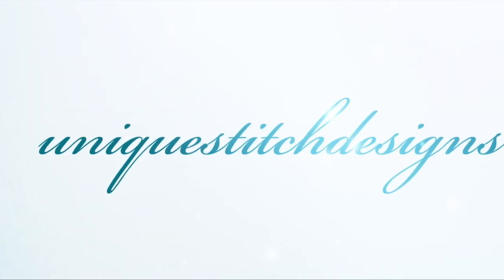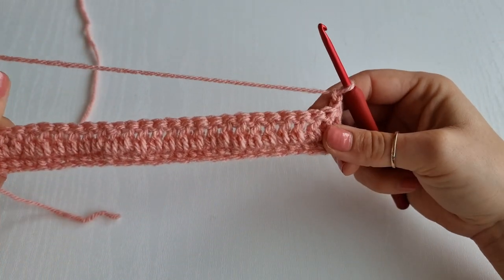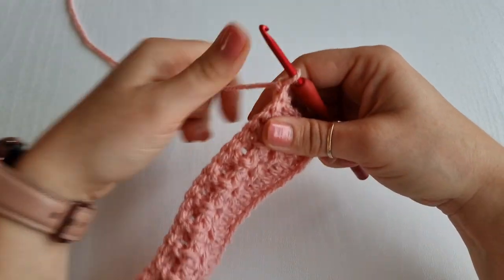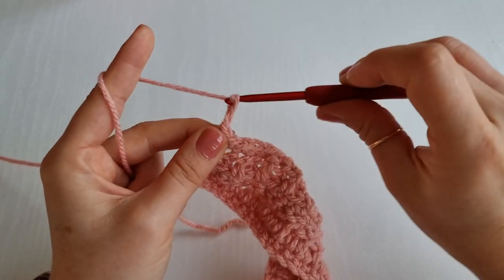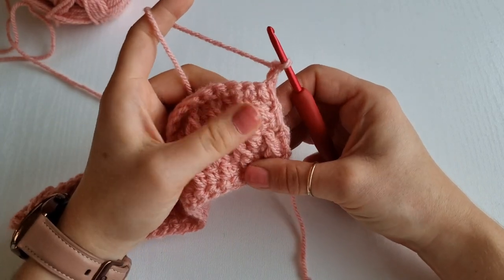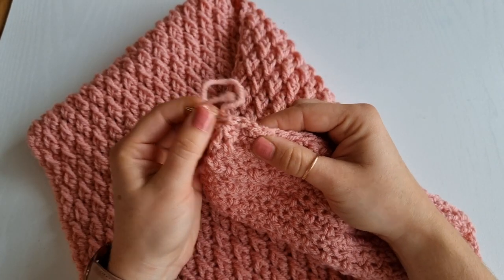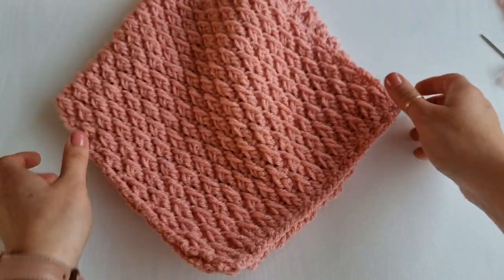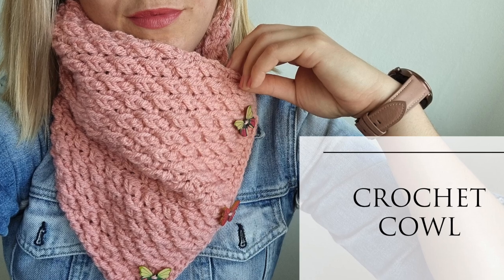HOW TO CROCHET NECK COWL / SCARF/ NECK WARMER FOR BEGINNERS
Hi all and welcome back to my channel today I.will show you how to chrochet this super beautiful cowl/ neck warmer/scarf .Unisex and super unique.Can be made in any colour .I worked Alpine stitch .I hope you will enjoy it .like ,share and subscribe xxx Silvia